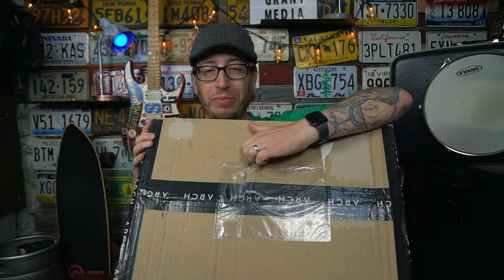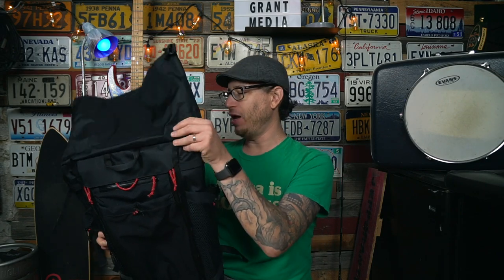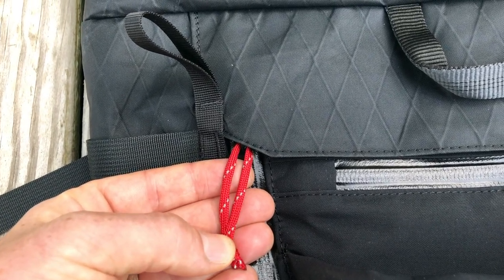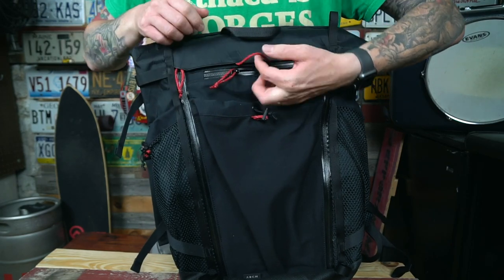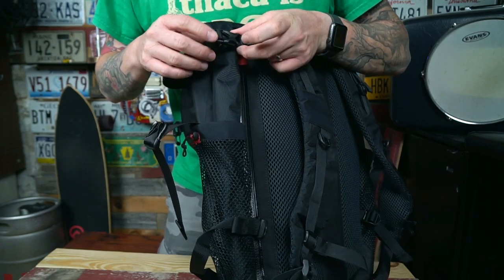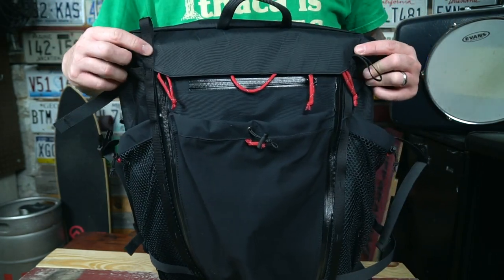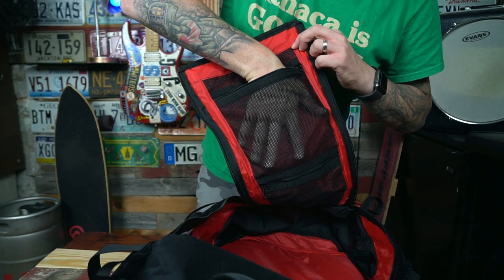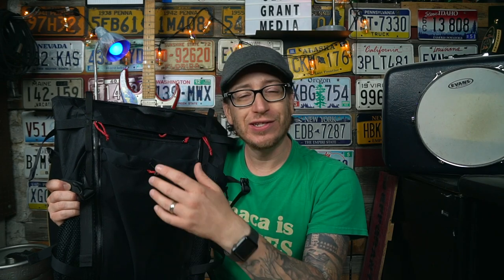Arch Grisetti | Unboxing and First Impressions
Season 4 Episode 45.  I am SUPER excited for this pack.  Been waiting so impatiently for it!  And now it is finally here!  My custom Arch Grisetti look AWESOME!

Gear:
Main camera - Sony a6500
          lens - Sony 16-70mm
          lens - Sony 10-18mm f4
          mic - Rode Video Mic Pro